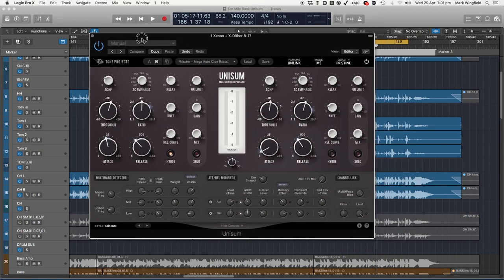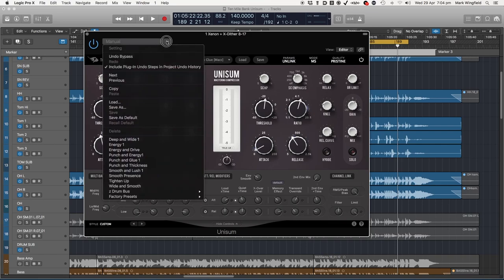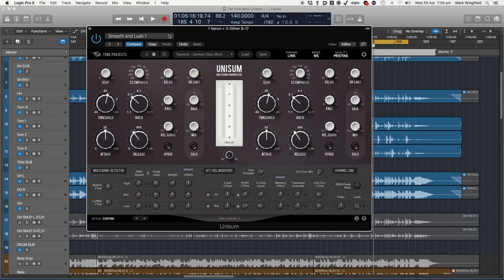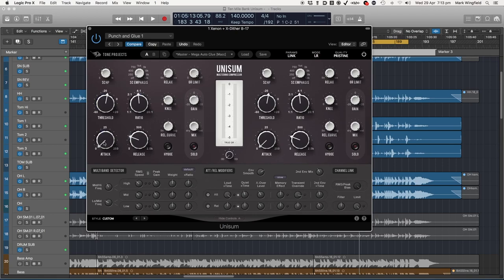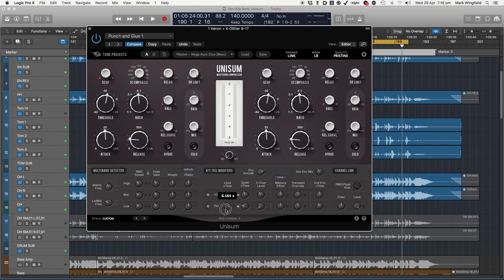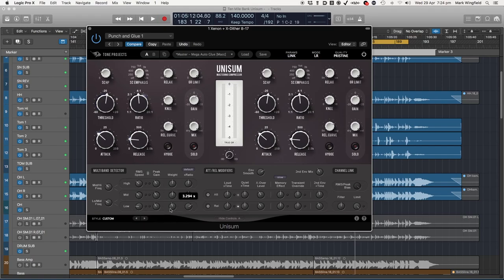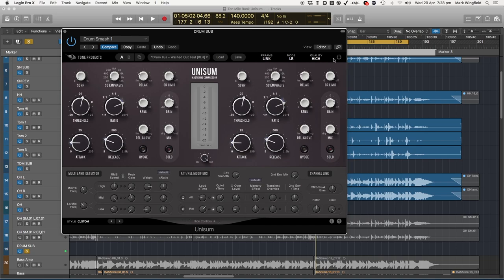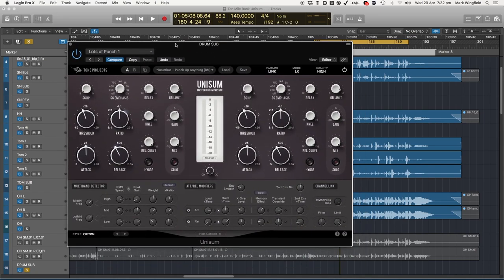Unisum - Best Sounding Mastering Compressor? - Sound examples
Critically acclaimed jazz and prog rock mixing and mastering engineer Mark Wingfield demonstrates audio examples of Tone Projects Unisum on a full mix and drum bus.

Mark has mixed or mastered three Downbeat Magazine Masterpiece Albums of the Year, a JazzWise Best Release of the Year and two All About Jazz Best Albums of the Year.  Jazz albums he has mixed or mastered have received more than 300 rave reviews world wide.  Mark mixes and masters at his UK based Heron Island Studio.

heronislandstudio.co.uk